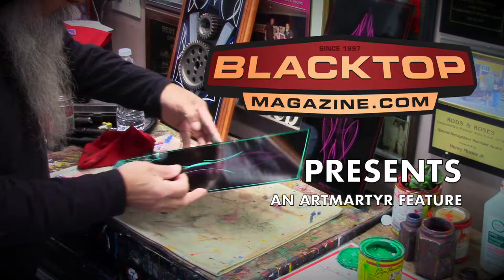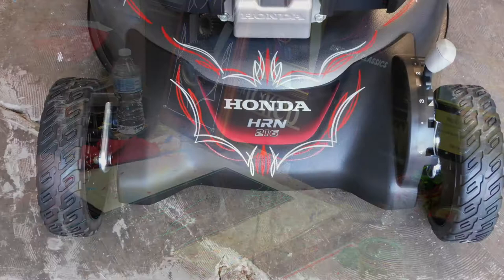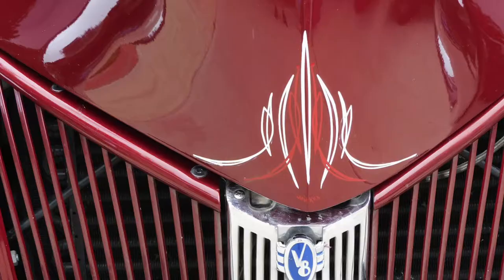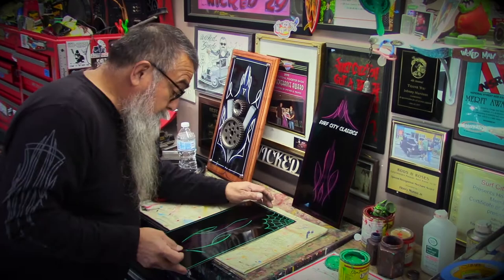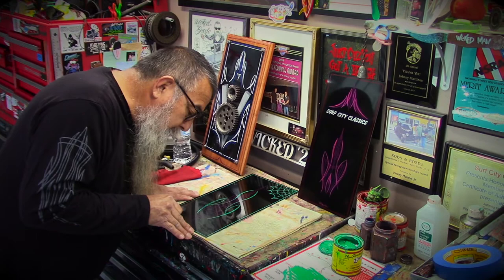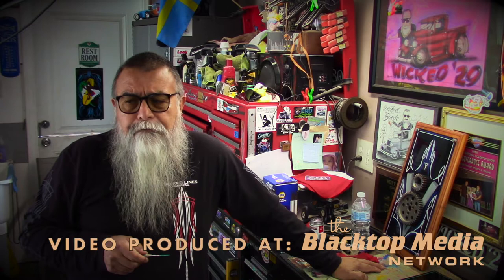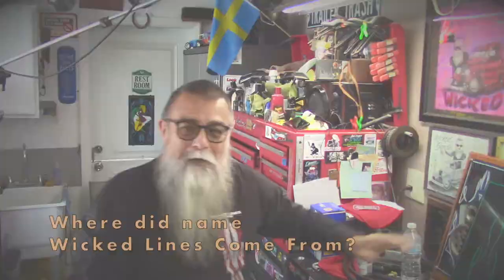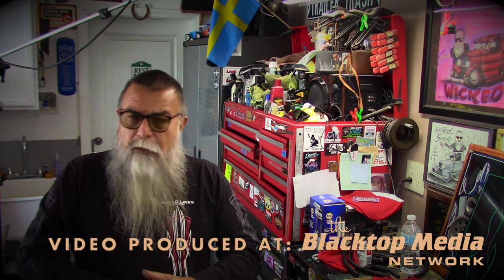Johnny "Wicked Lines" Martinez An ArtMartyr Feature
presents: An ArtMartyr Feature interview with Johnny "Wicked Lines" Martinez. We stop by his Ventura Studio as he was working on a cool panel. Here how it all started, not that long ago.
Be sure to follow JohnsWickedLines on Facebook.